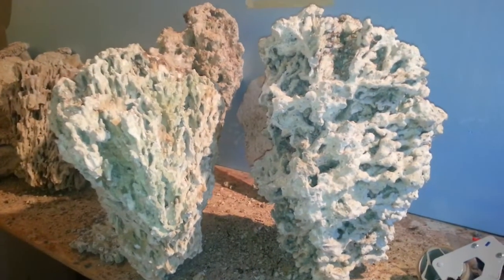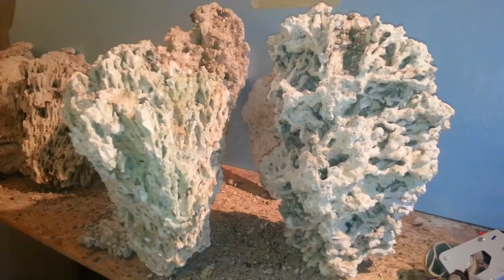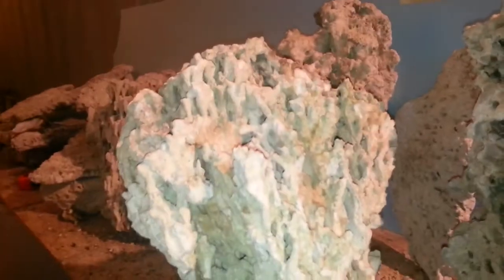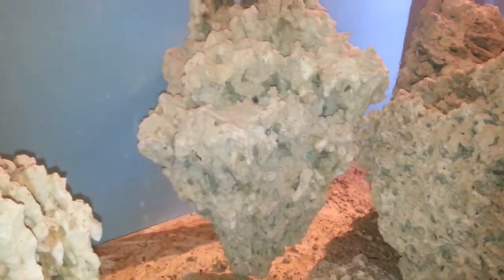Large pukani samples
Sample Pukani dry live rock canada wide delivery from fijireefrock.com